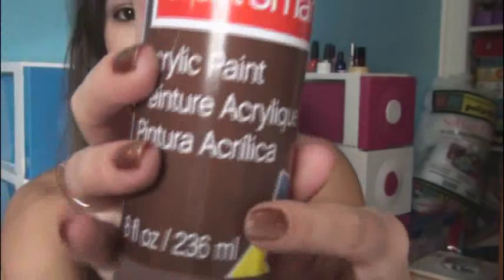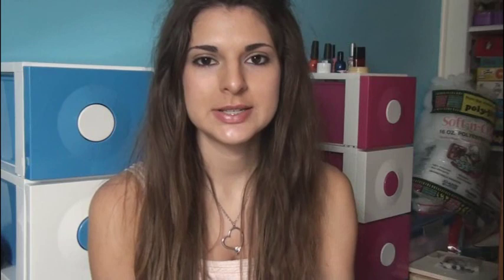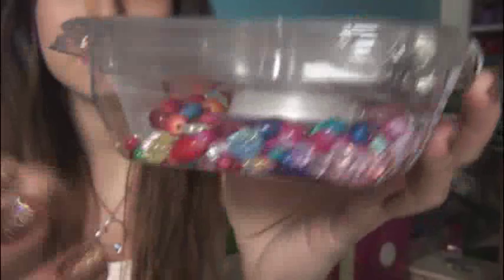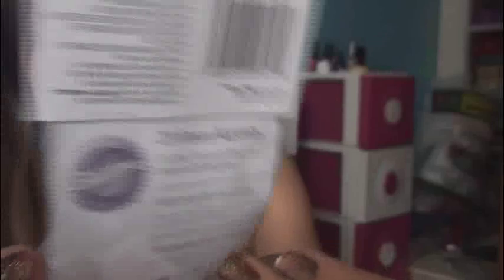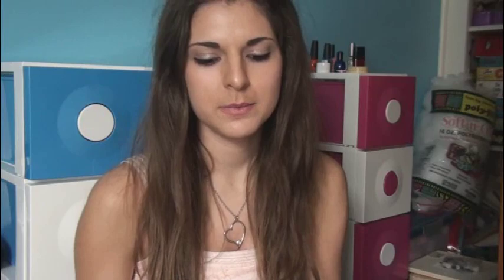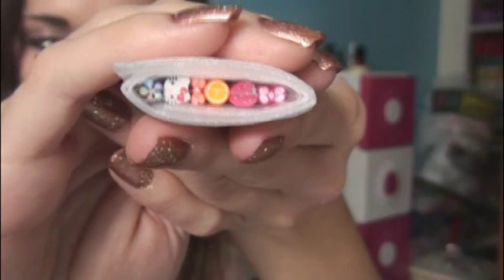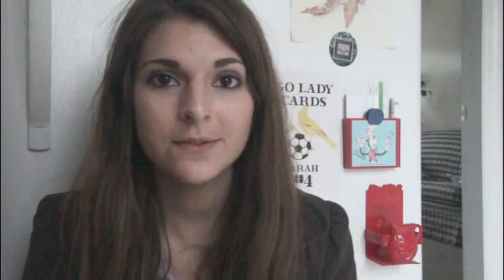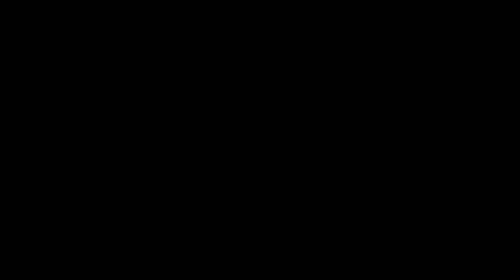HUGE HAUL - Craft Supplies - Michaels, JoAnn Fabric, Etsy, & More | SoCraftastic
Cell Phone Lanyards
Charms && Rhinestone Wheel

: : : SEND ME MAIL : : :
Sarah Takacs